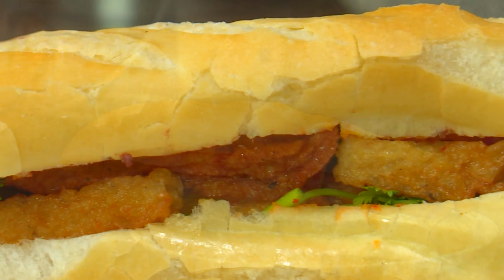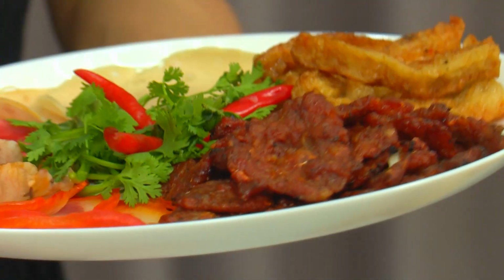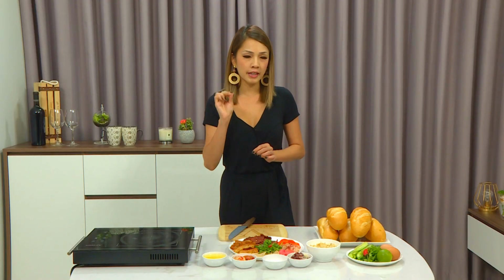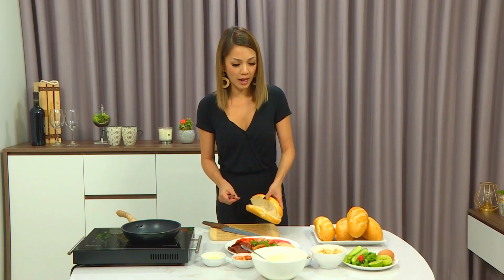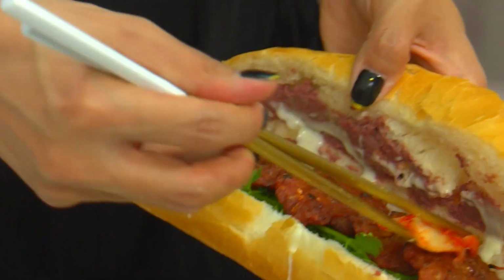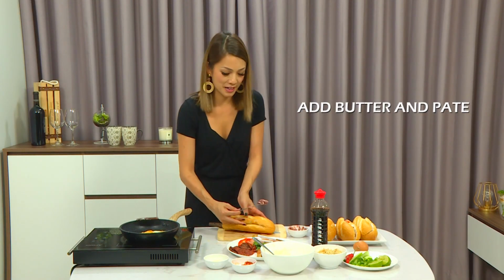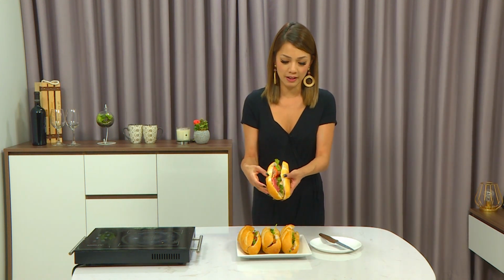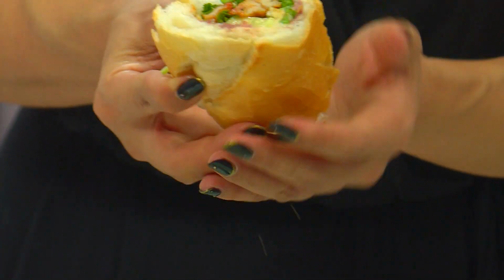How to Make Perfect Breads - 5 Easy Homemade Breads Recipes - Everyday Food With Chef Vanessa